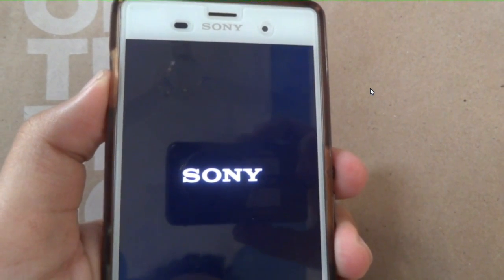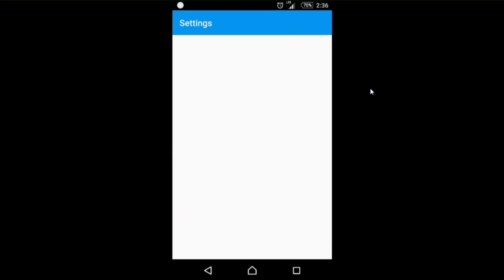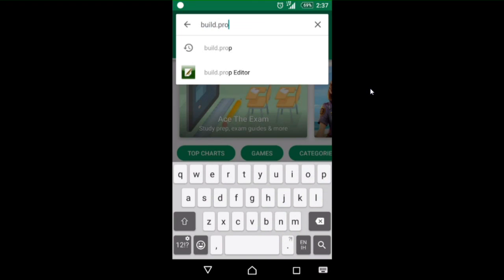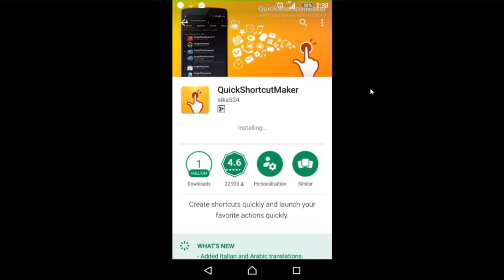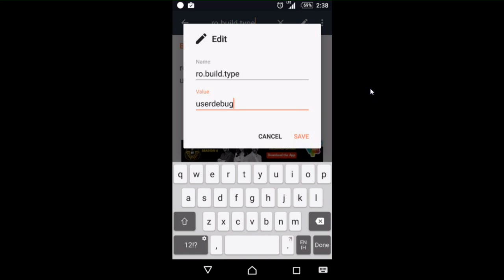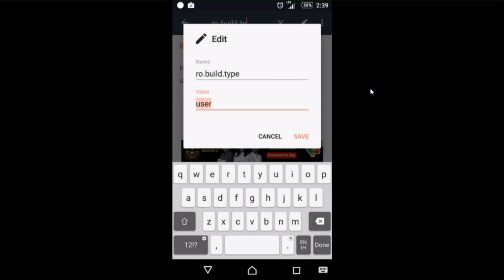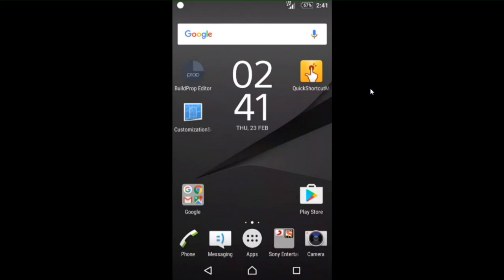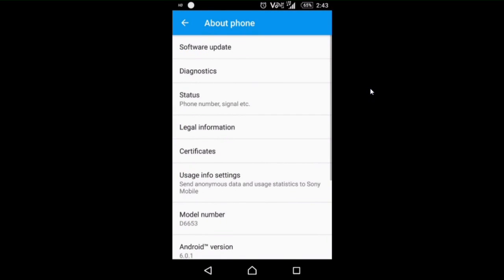How to make xperia Z2 and Z3 Volte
PLEASE READ THIS BEFORE START

In this video i will show you how to enable volte in your xperia z2 and z3.
This patch is for Z2 (D6503), Xperia Z3 (D6653) & Xperia Z3 (D6603) only.

Requirements
Backup your full data.
1-You must have rooted phone and recovery mode installed.
2-Your carrier must support VoLTE service and it should not be locked to certain devices by your carrier.
3-This method Only works on stock roms.

IMPORTANT STEPS
After all these steps go to Settings-more-mobile networks-Enable Volte.
 If you operator name is not in the list please select this one- amss_fsg_volte_base_operator_trials_tar.

A big thanks to xda and the developers out there (@akshay2shah @jitz975 @Dilesh Perera @kevev @tititoto) they made this possible.